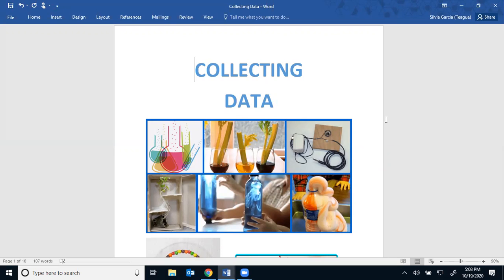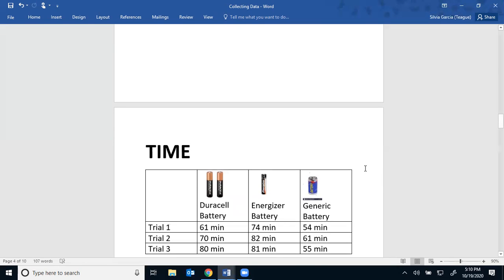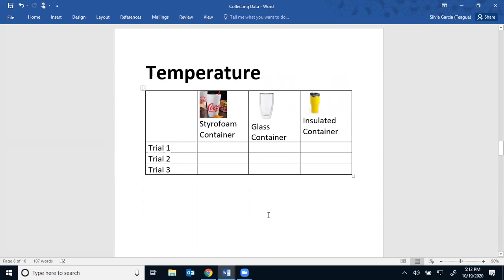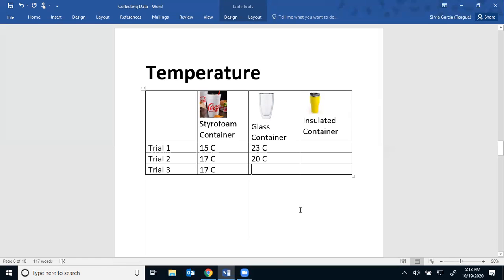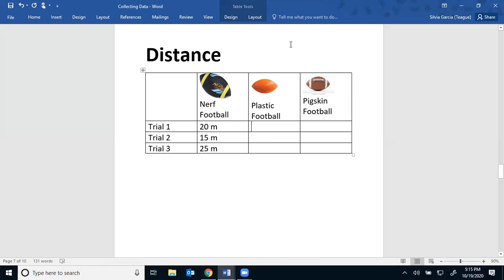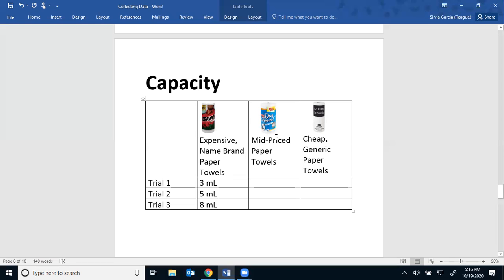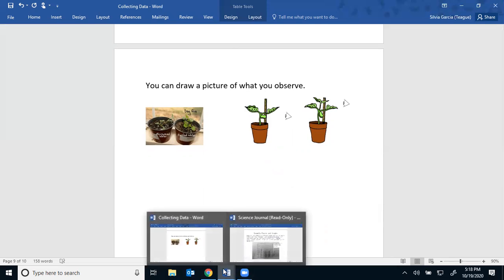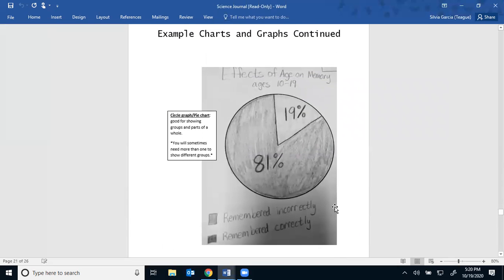Collecting Data for my Science Investigation 2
This video shows how to collect data for a science investigation.